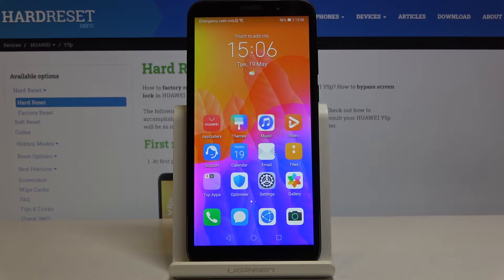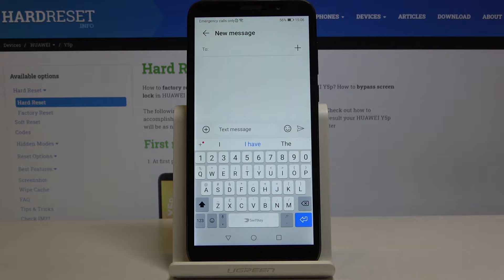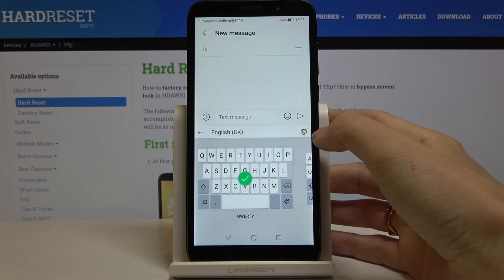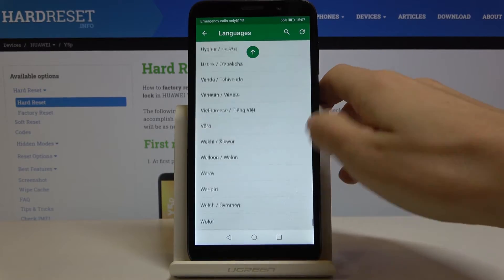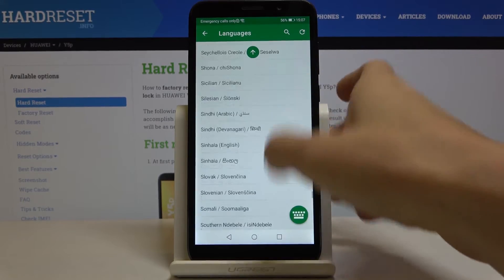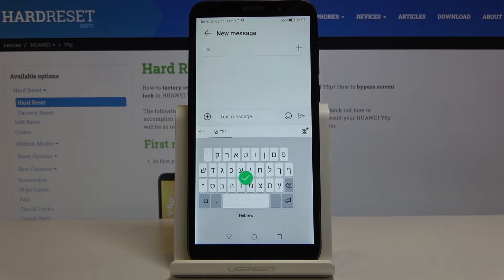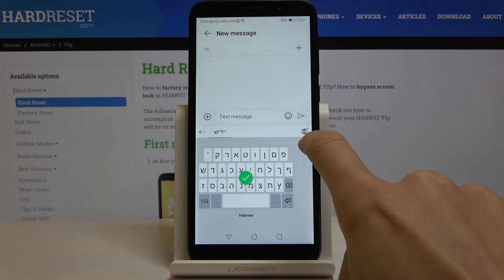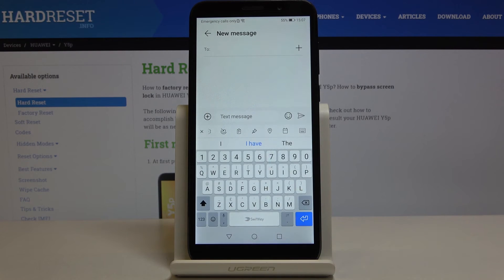How to Change Keyboard Dictionary in HUAWEI Y5p – Keyboard Settings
Learn more info about HUAWEI Y5p:
If you are wondering how to change the dictionary on the keyboard of your HUAWEI Y5p device, then stay and watch this short tutorial. We'll show you where to find the right keyboard settings so that you can successfully choose the right dictionary you want. It's nothing difficult, so let's get started!

How to change keyboard dictionary in HUAWEI Y5p? How to select keyboard language in HUAWEI Y5p? How to change keyboard language in HUAWEI Y5p? How to update keyboard language in HUAWEI Y5p? How to choose keyboard language in HUAWEI Y5p?